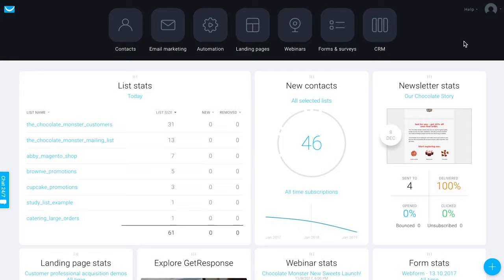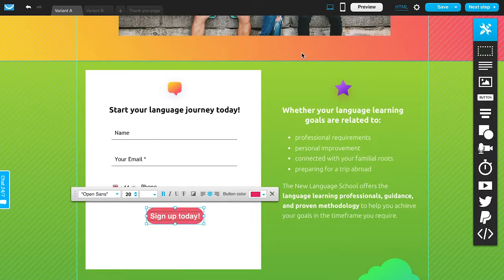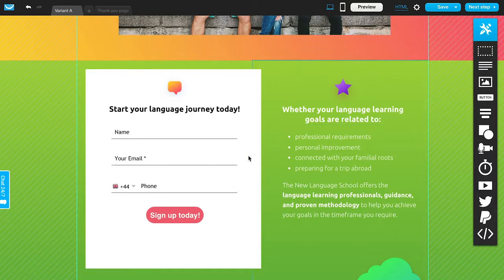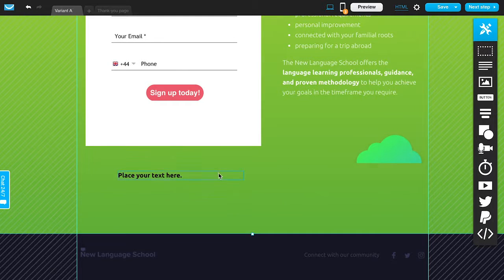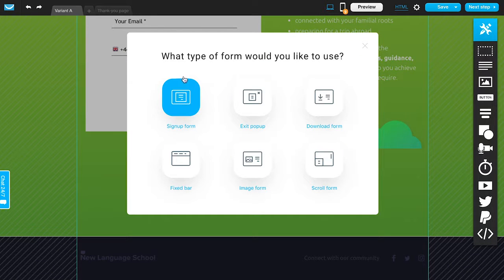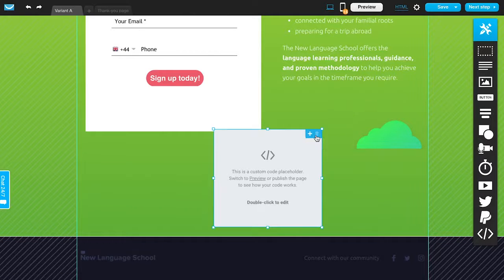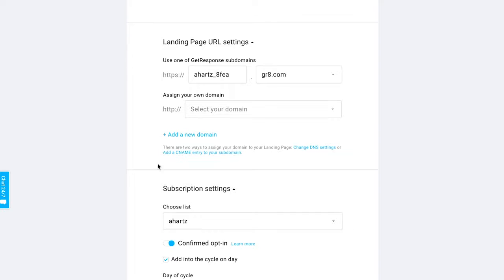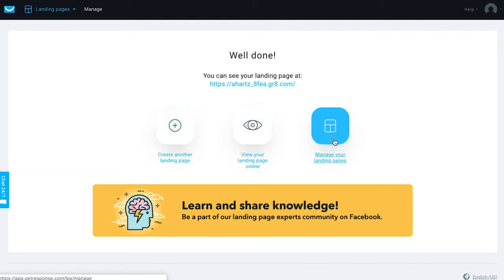Creating Landing Page is EASY !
Get YOUR FREE 30 Days Trial HERE NOW !

GetResponse is a complete online marketing solution. It provides turnkey newsletter publishing and hosting features, as well as unlimited follow-up autoresponders, landing pages, webinars, marketing automation, and CRM to deliver information to your contacts and convert them to paying customers.

Through responsible and fully automated list hygiene, anti-spam practices, and established relationships with major Internet service providers and email service providers, GetResponse prides itself on the highest possible email deliverability to ensure that your messages get through to your prospective customers.

The platform delivers over 5 billion emails each year in 172 countries.

GetResponse is fully scalable and capable of handling both small and very large lists (1+ million subscribers).

GetResponse in highlights:
- Over 100,000 active accounts
- Deliverability of up to 68% higher than our competitors
- Unlimited emails
- Powerful, automatic message personalization
- Smart tracking features

What benefits does it bring?
- Catches lost sales and jolts your leads into profitable action
- Boosts your lead generation and business-building results
- Chops away tedious and repetitious email marketing tasks

When you sign up for an account with GetResponse, you will be supported every step of the way by their excellent customer support and materials (context help, user guides, FAQs, and video tutorials).

You will benefit from industry-leading email deliverability which GetResponse consistently maintains through their solid relationships with ISPs, proactive delivery initiatives, and strong anti-spam commitment.

  today and find out how you can instantly get tangible, measurable results without wasting your time or investing a lot of money